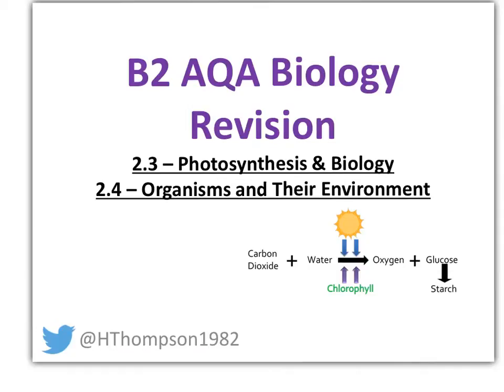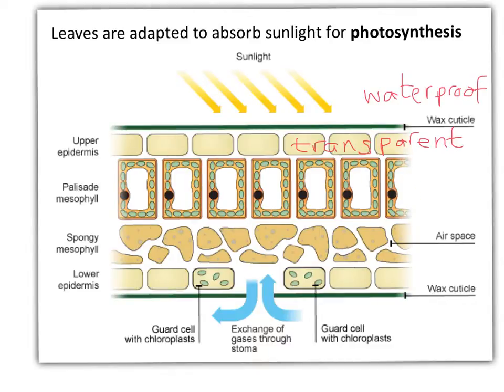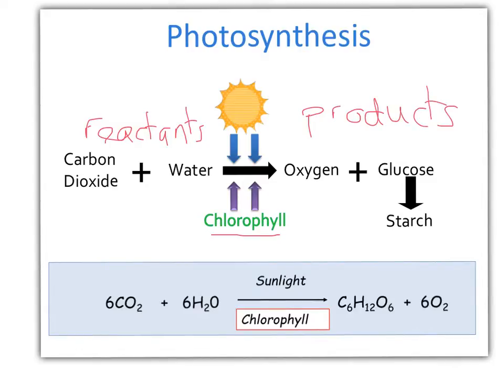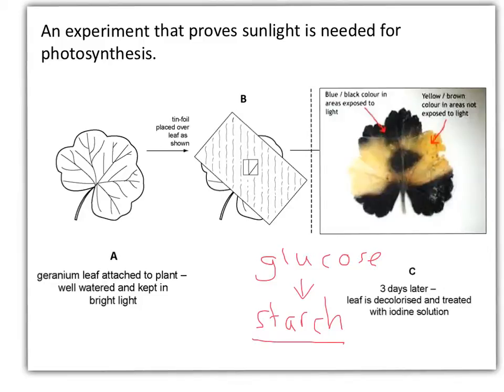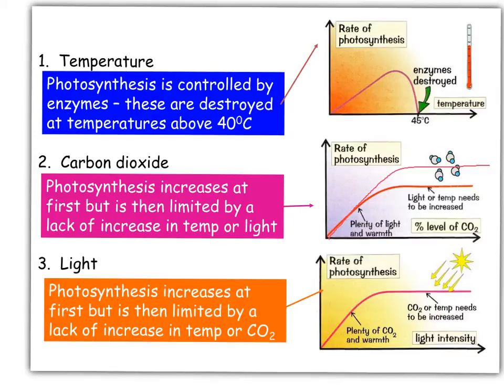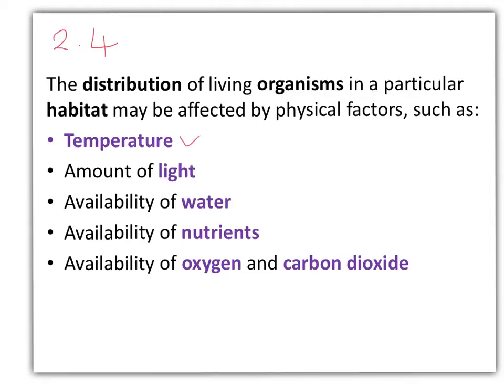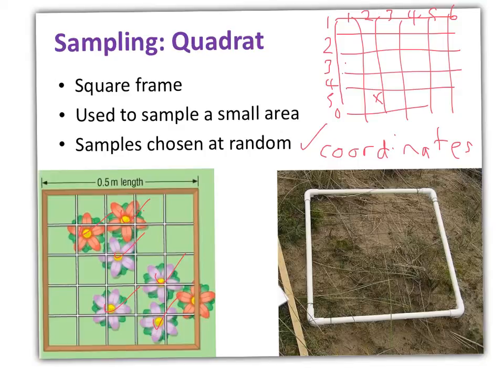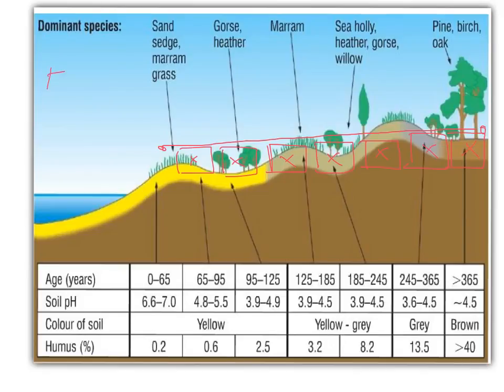B2.3- B2.4 Photosynthesis and Organisms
A short tutorial to support your revision of the Biology AQA Unit 2 specification.